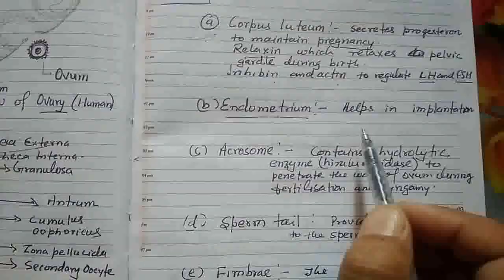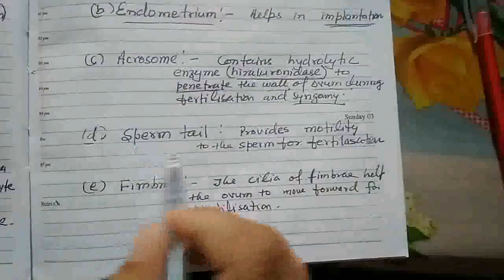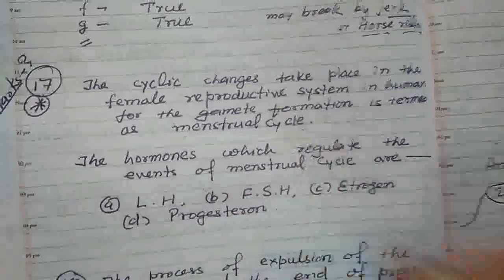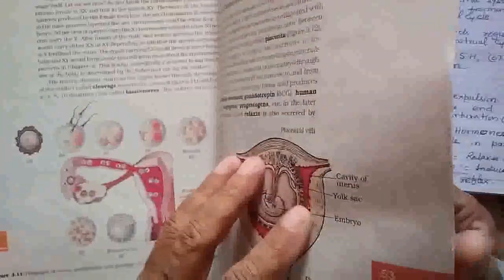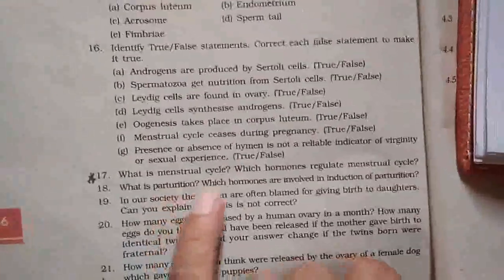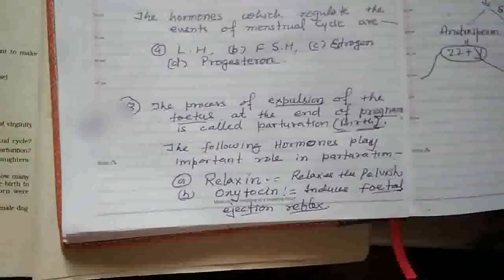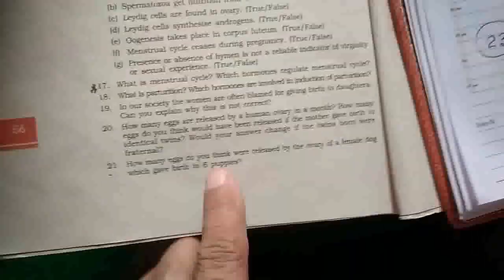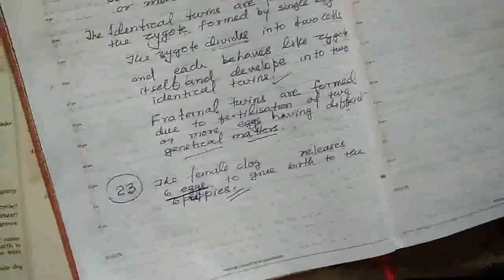NCERT solution12 Biology chapter 3 part 2 Q.No.15 to 21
NCERT Solution   of Qs no 15 to 21 of chap-3 Human Reproduction